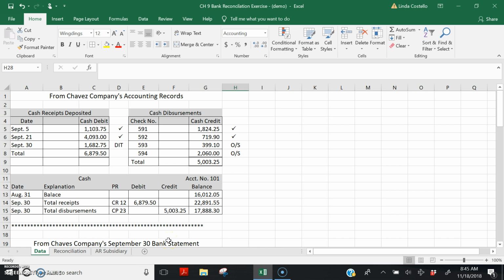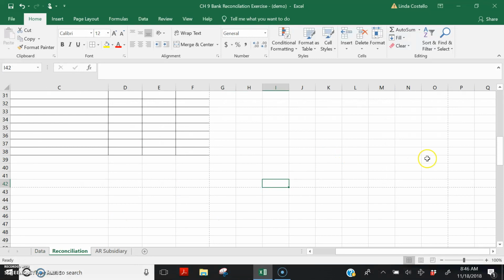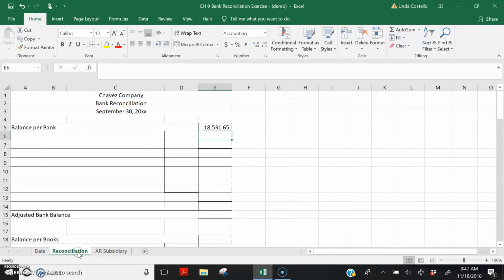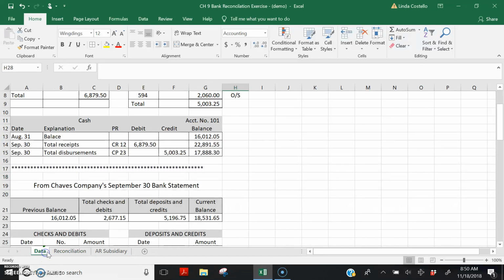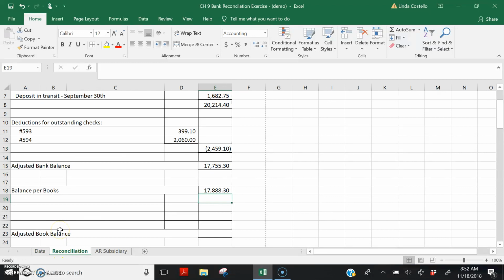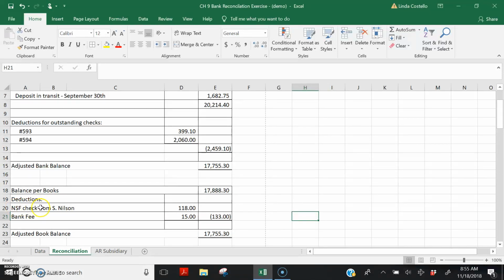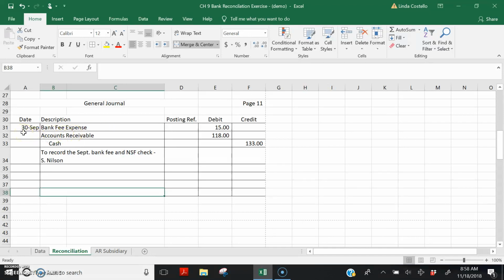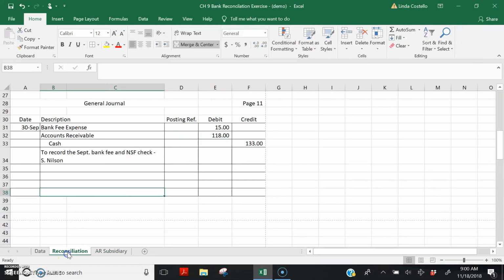CH 9 Chavez Company Bank Reconciliation (9.6)